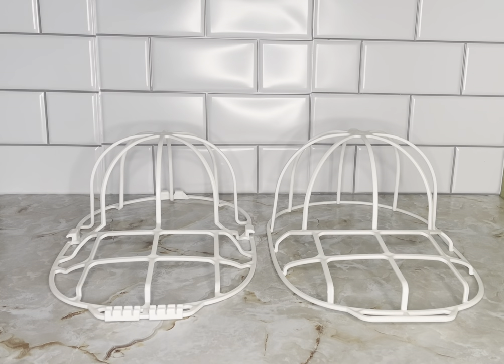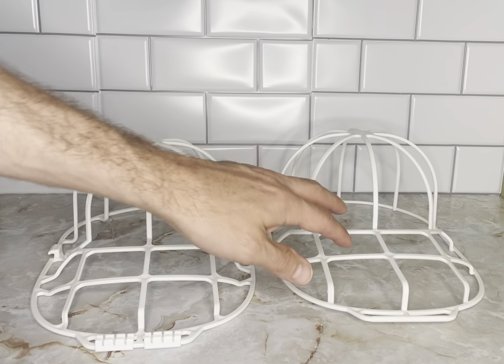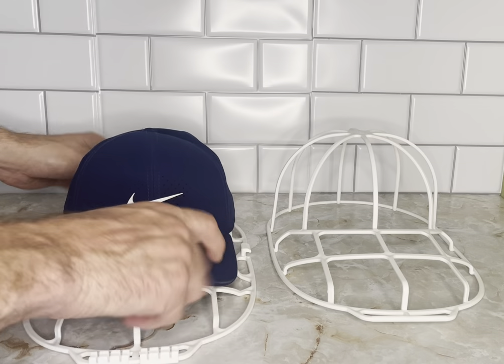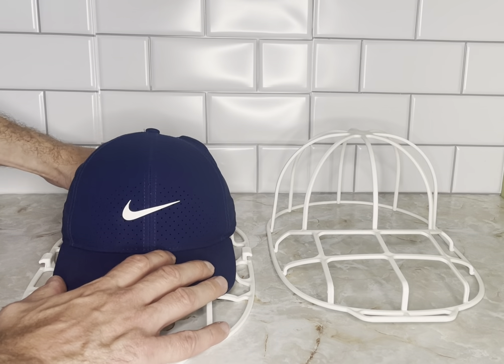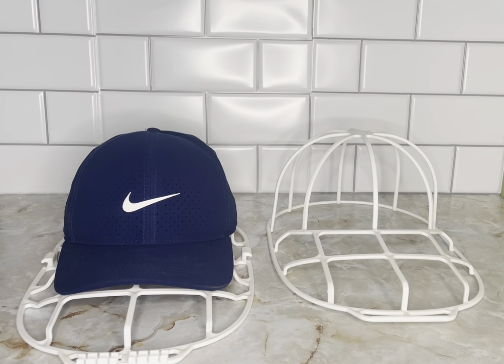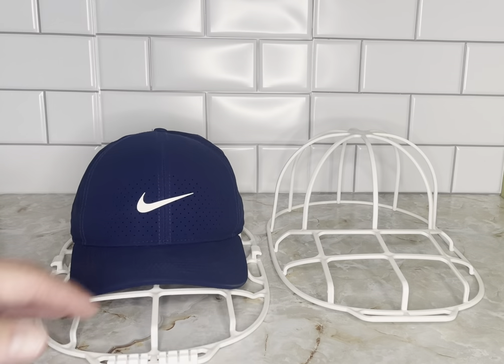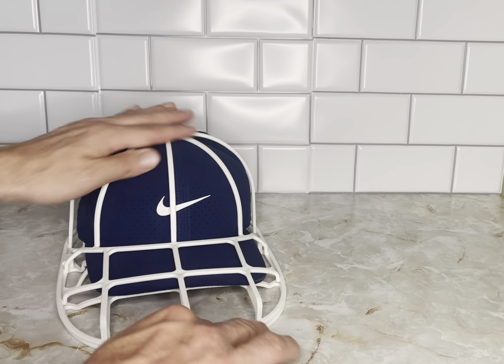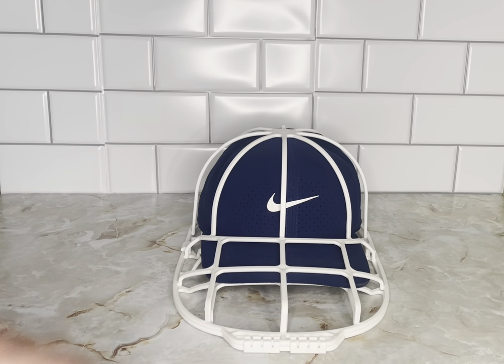These really work well! YEENOR Hat Washer for Washing Machines. Keep your hats clean and in shape.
Follow us on Amazon